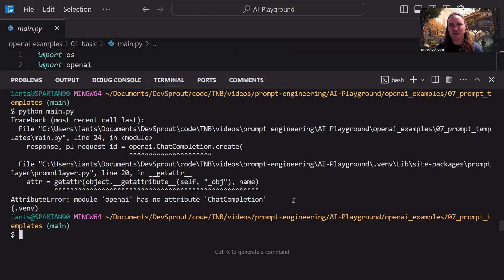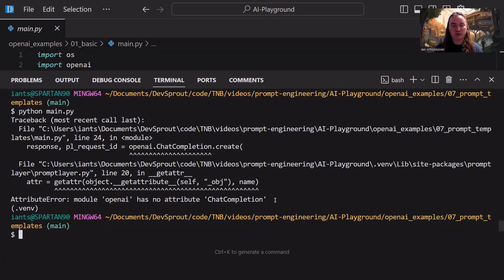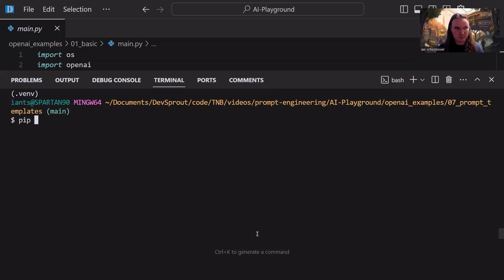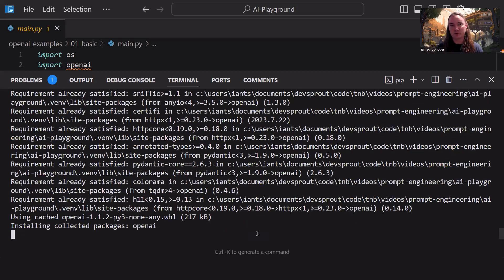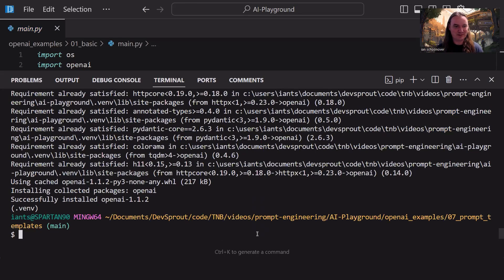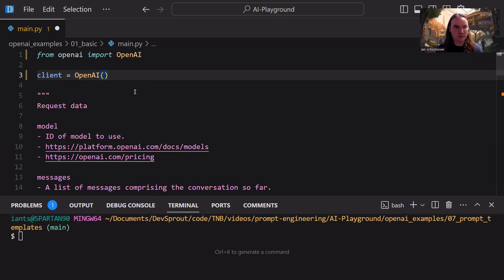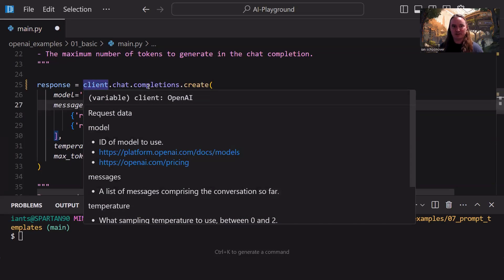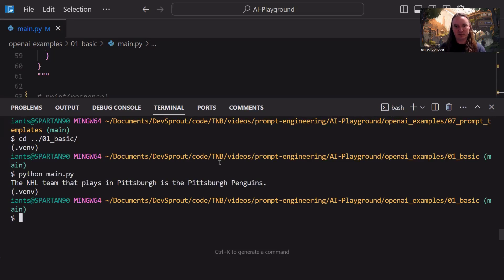Prompt Engineering for Beginners - Tutorial 7 - New OpenAI Updates